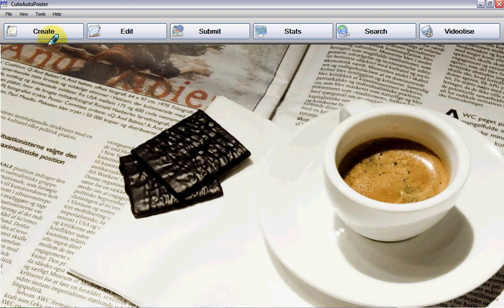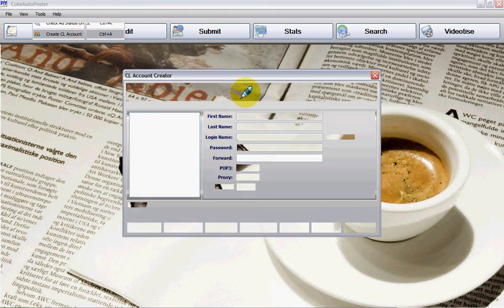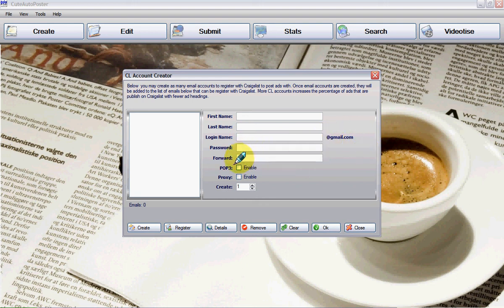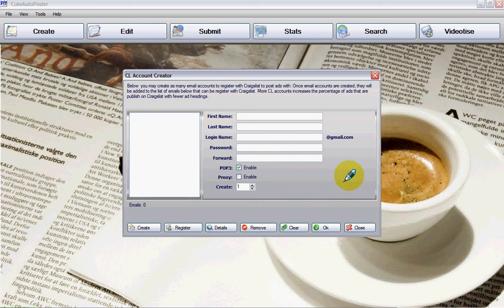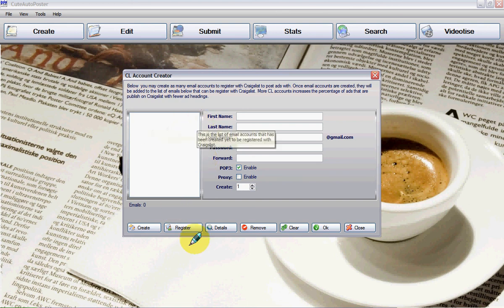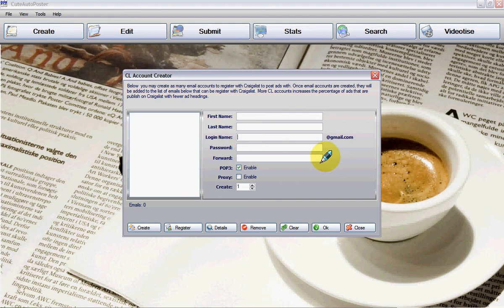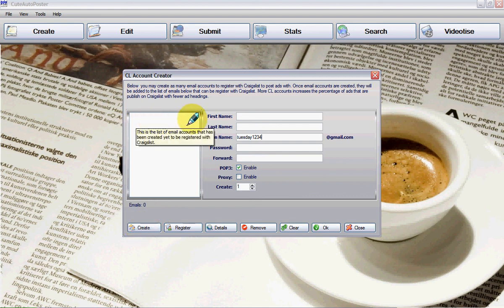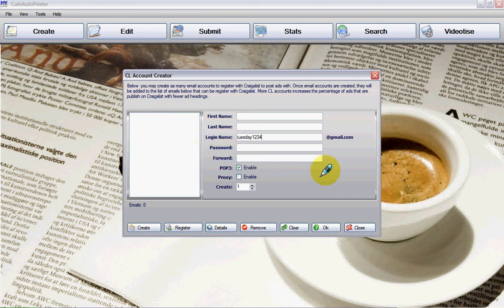Craigslist - How to create a Gmail account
Automated postings. This video will show you how to create a Gmail account with the help of CuteAutoPoster. This is a series of video tutorials that will show you how to use CuteAutoPoster for your Craigslist advertising.